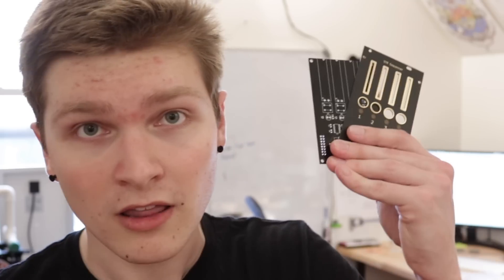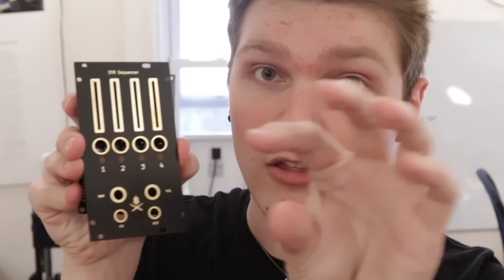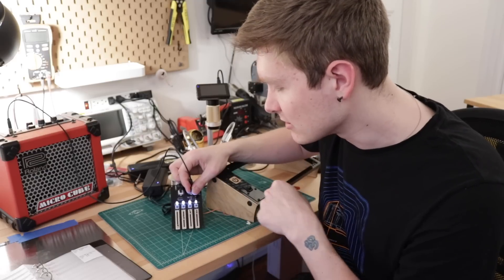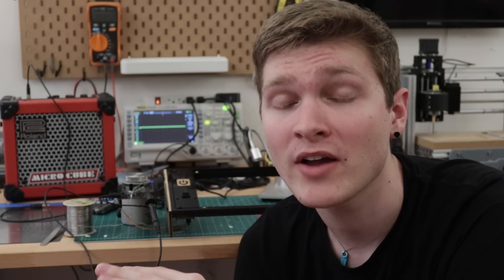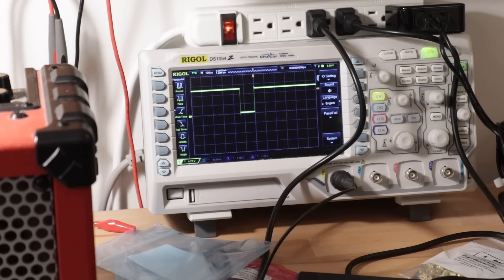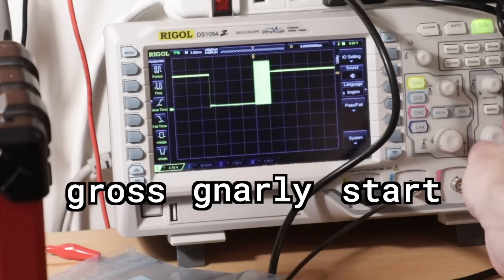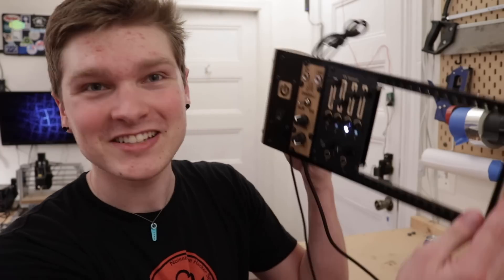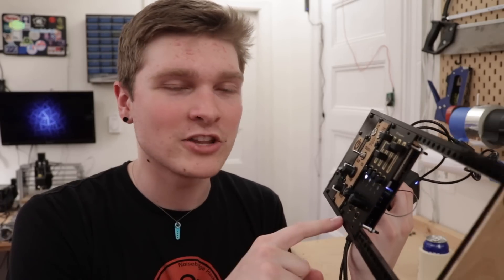DIY Synth - Sequencer!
The DIY synth sequencer is done! Eurorack formatted and everything, plus, MATTE BLACK GOLD FINISH! Thanks to Oskitone, creator of the OKAY synth for the initial design!

MAKER GEAR
Lulzbot Taz 5
Weller WLC100 Soldering Iron
Agilent Multimeter
Stanley Component Storage
Soylent Cacao